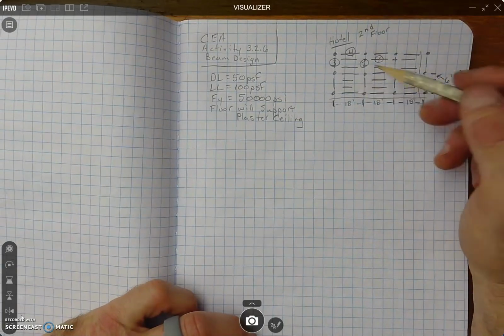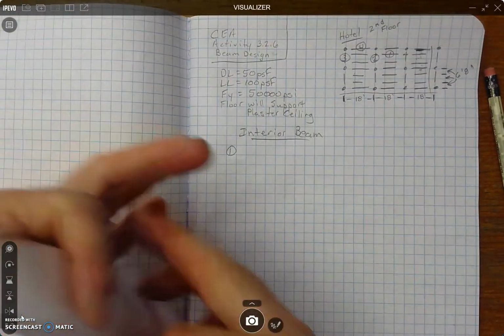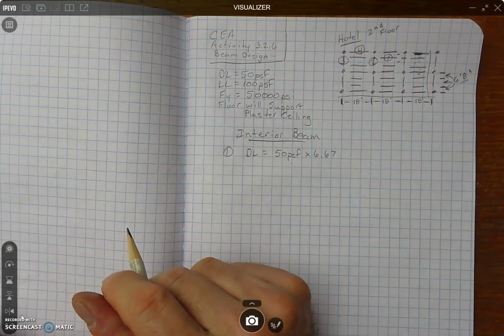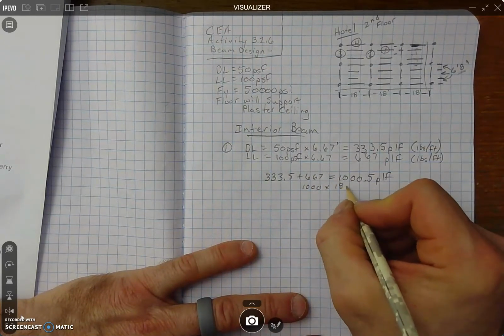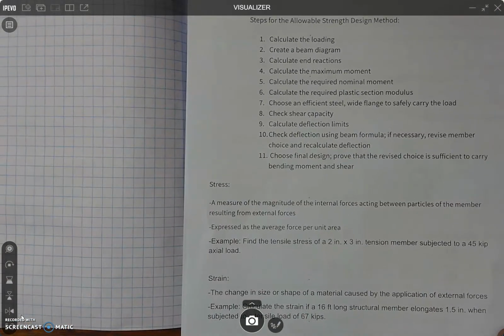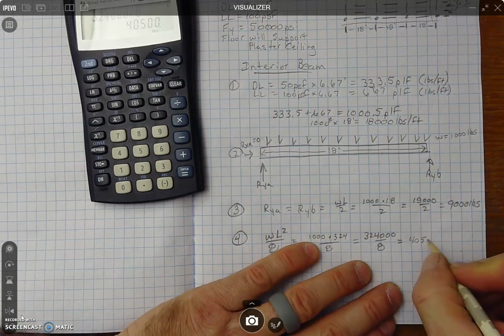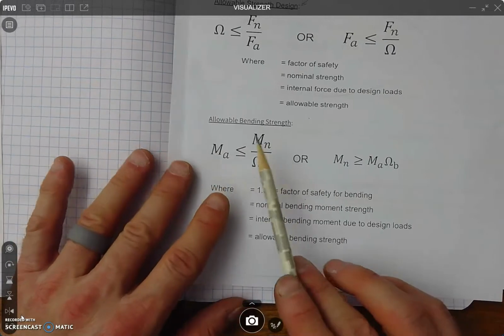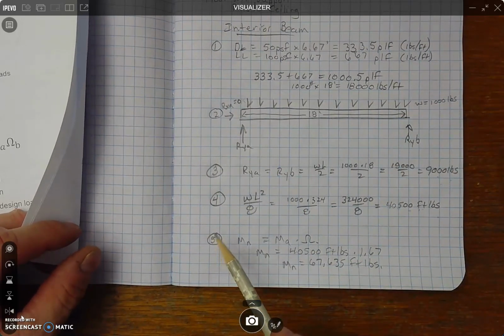Hotel Interior Beam Design #1